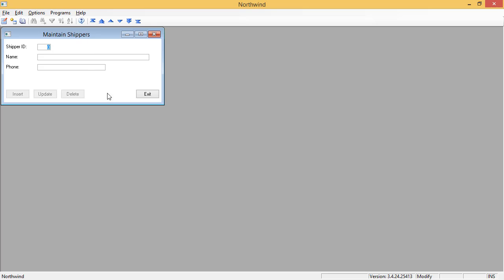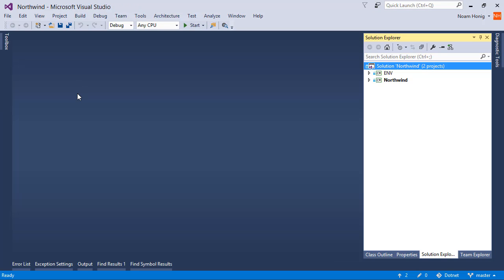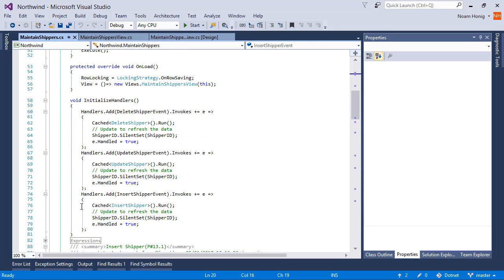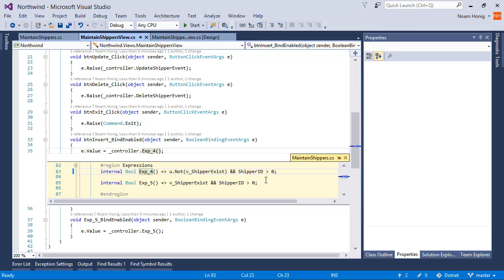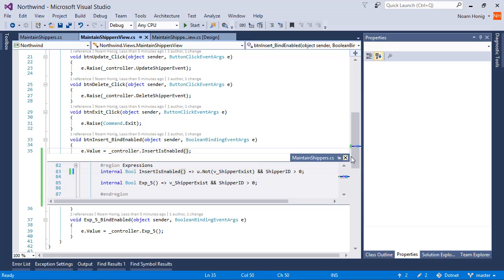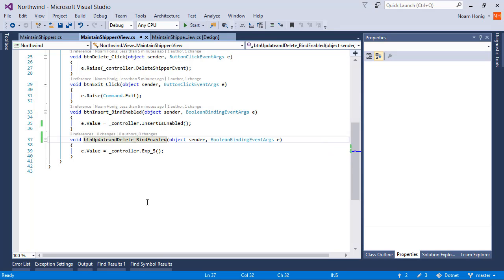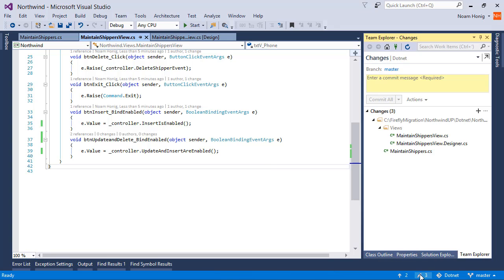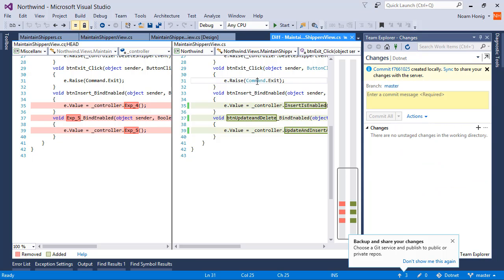Common migrated code patterns and how to improve on them in new code in .NET intro